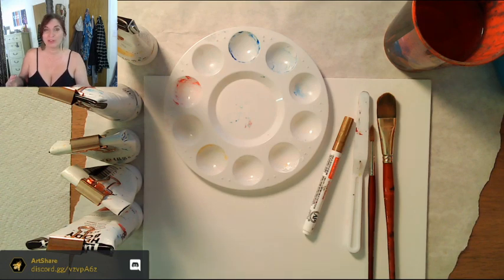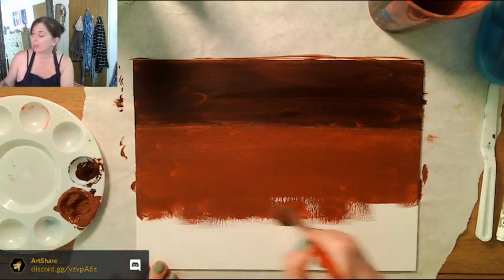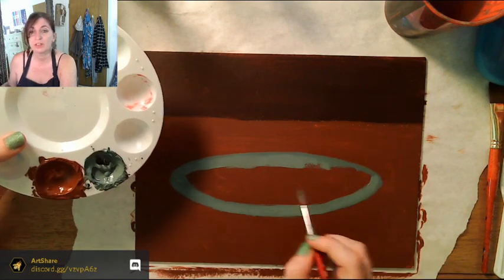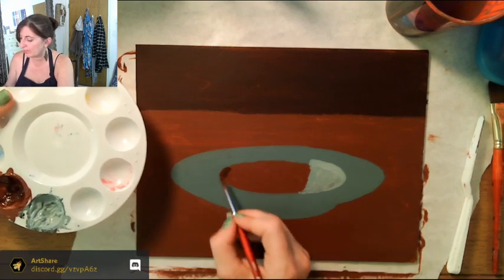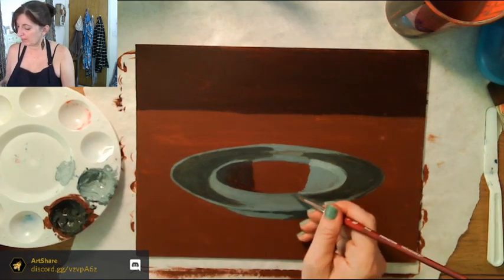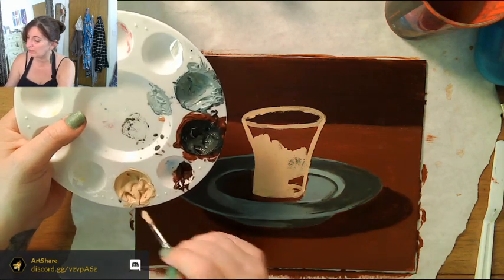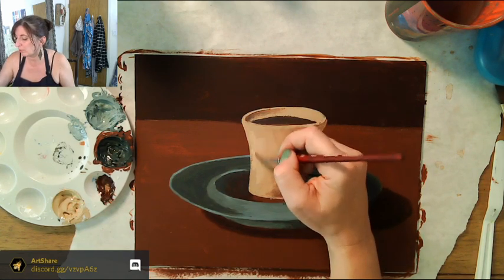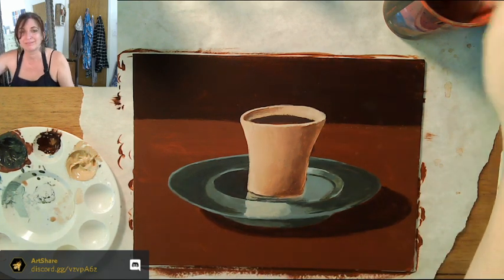Art Lessons LIVE #27: Teacup and Rose - Part 1 (Acrylic)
Learn how to paint three-dimensional shapes in this charming teacup and rose still life. The colors used are thalo blue, naphthol red, cadmium yellow medium, titanium white, and burnt umber.